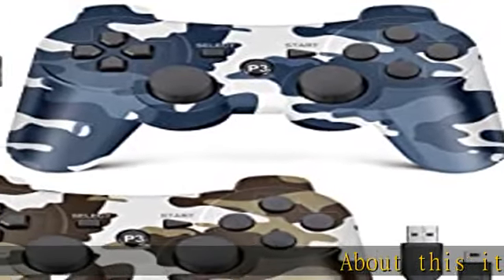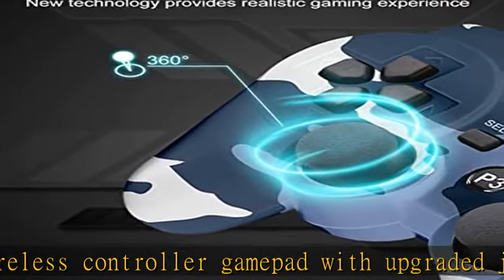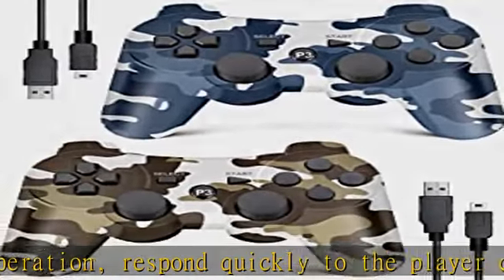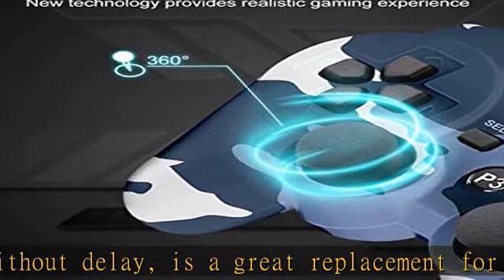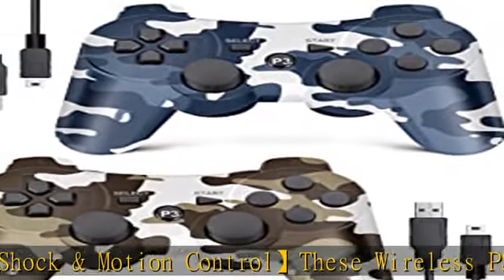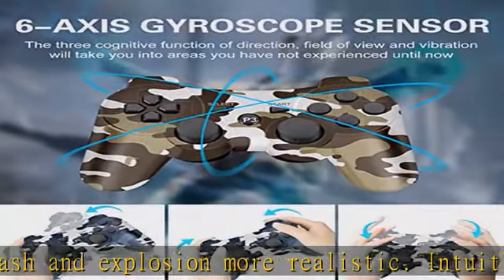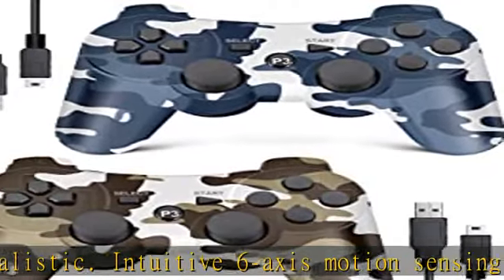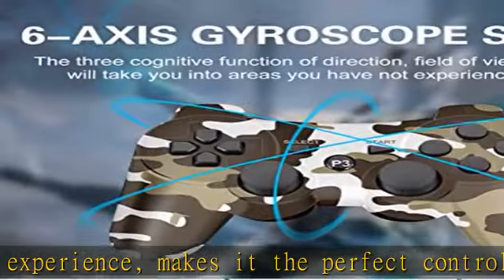PS3 Controller Wireless 2 Pack, Upgraded Joystick Controller for PS3 with Double Shock, Motion Cont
PS3 Controller Wireless 2 Pack, Upgraded Joystick Controller for PS3 with Double Shock, Motion Control (Camo Brown and Camo Blue)